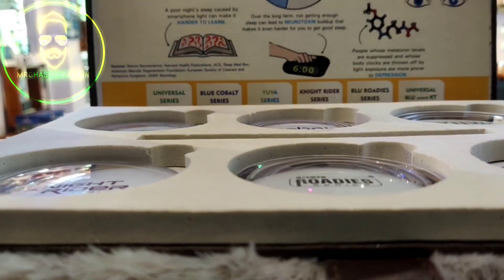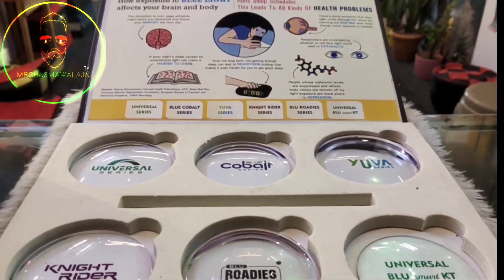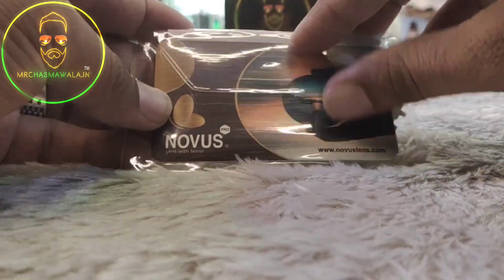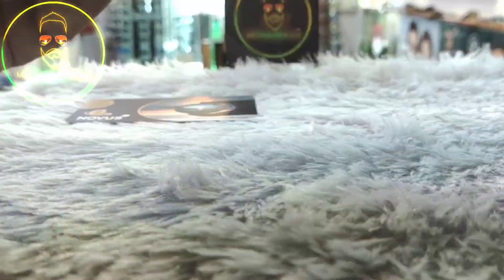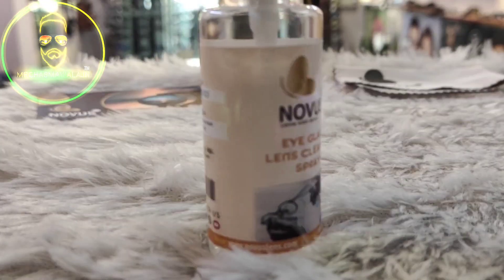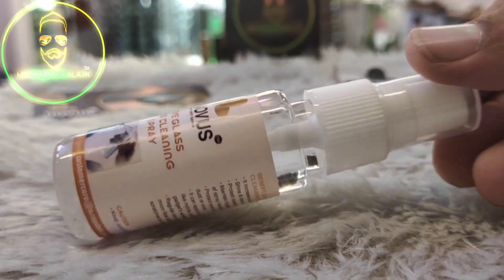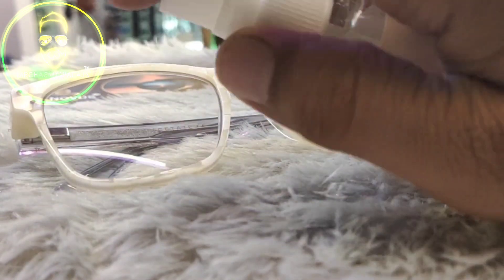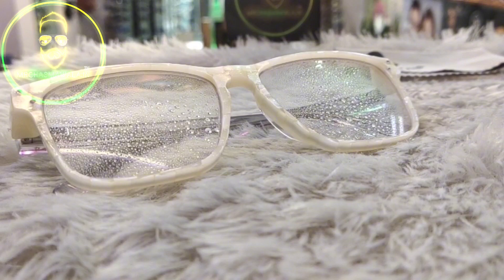NOVUSLENS YUVA SERIES 1.61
LENSES @novuslens

(1)SCRATCH RESISTANT

(2)CLEARLY

(3)WATER REPELLENT

(4)SMUDGE RESIDENT

(5)DUST REPELLENT

(6)ANTI REFLECTION

(7)UV PROTECTION

(8)PRISMING EFFECT

(9)GLARE PROTECTION

(10)EFFECTIVE SPF

(11)ANTI FATIGUE

(12)PREVENT MYOPIA

(13)GREAT COSMIC LOOK

(14)DRIVESENSE
⭐SIDE EFFECTS OF BLUE LIGHT⭐

Blue light, emitted by the sun, but also from the digital screens we've become so attached to, not only causes eye strain (which can lead to headaches and blurry vision) but may also disrupt your sleep cycle.

Visible Light

⭐HERE'S A COMPREHENSIVE LIST OF THE SIDE EFFECTS OF BLUE LIGHT⭐

Cataracts Macular degeneration Dry eyes ⚫ Digital eye strain

Blurry vision ⚫ Headaches Insomnia Restless sleep. Hypertension

Night Blindness Disturbed in circadian rhythms Retina damage